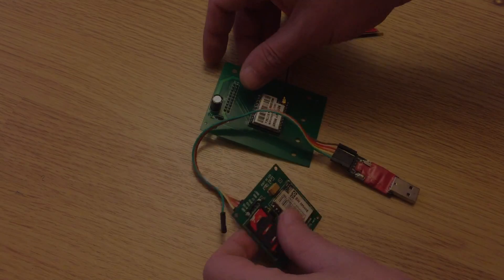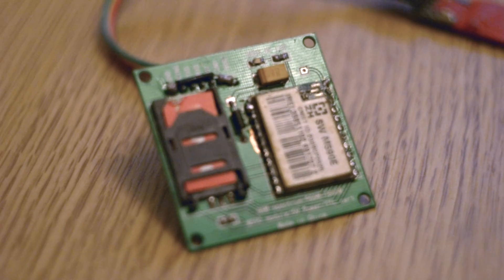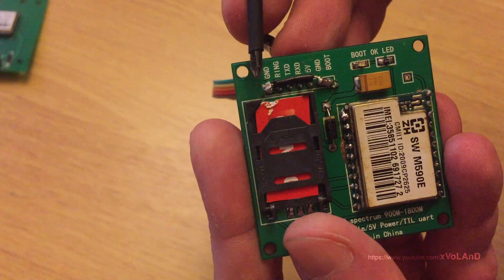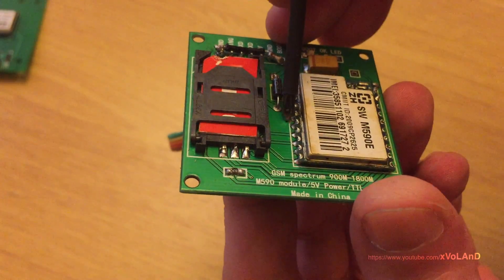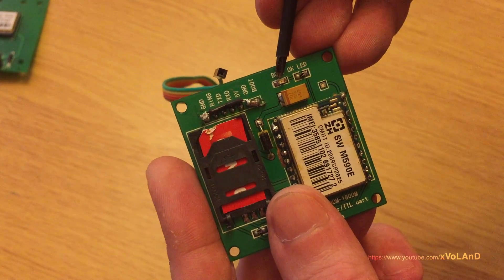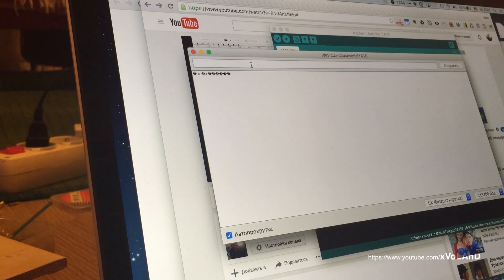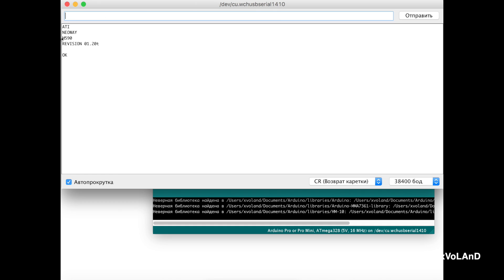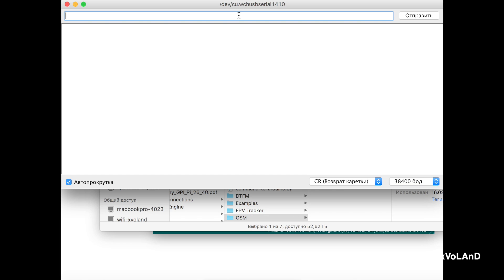SW M590E Neoway Arduino GSM module. Rubbish in Terminal of COM port. Tutorial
This video is small tutorial and about how to connect SW M590E Neoway Arduino GSM module to Arduino.
Also, how to fix rubbish in the terminal.

Where to buy

DIY KIT SIM900 module GSM GPRS 900 1800 MHz Short Message Service SMS module neoway m590 for Arduino remote sensing alarm

Как подключить NEOWAY SW M590E.
Исправляем крякозяблы в терминале